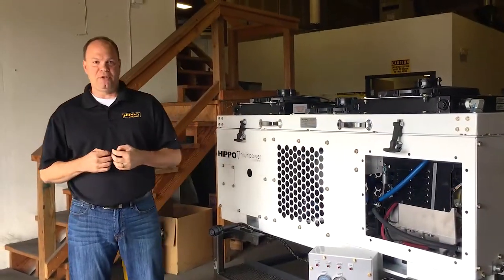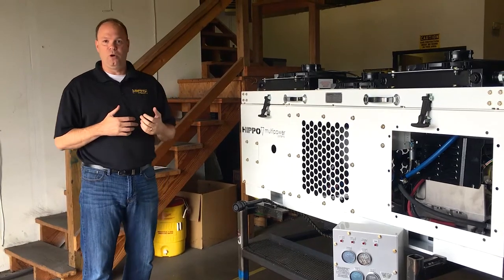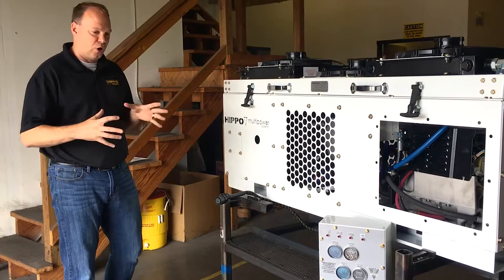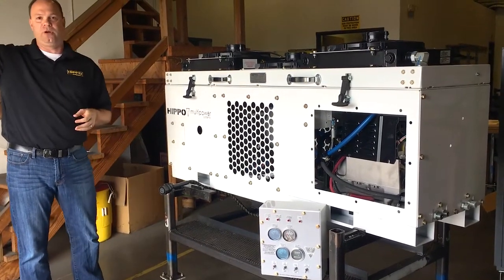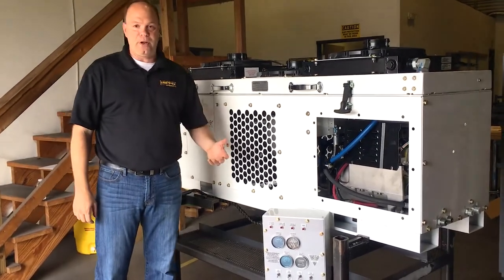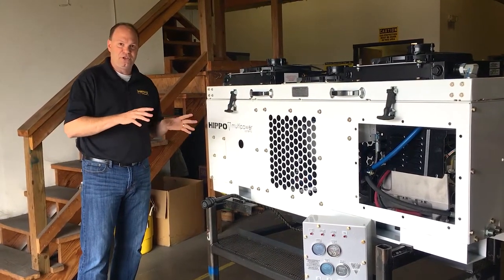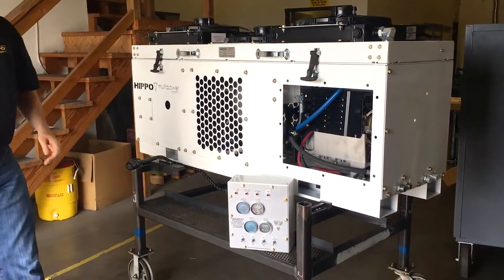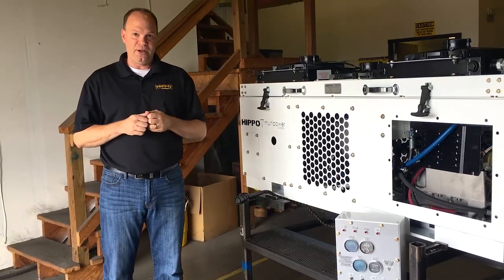HIPPO Multipower 30 Series P Model | Truck-Mounted Power Unit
HIPPO P-Models are driven by your truck engine, providing all the power you need with the smallest footprint available. We connect directly to your truck’s PTO to provide hydraulic, air, electric and welding power all in a single, compact unit. One engine to maintain reduces downtime and maximizes efficiency.

Our truck mounted units can be mounted curbside or streetside, giving you the ultimate flexibility to tackle any job. More power in less space and the ability to operate several functions simultaneously makes HIPPO the clear choice for mobile, multipower requirements.

Engine: PTO driven pumps
Hydraulic: (2) 10 gpm @ 2,000 psi
Air: 50 cfm @100 psi + 1 function, 100 cfm in isolation (other models available)
Electric: 5.2 kVA @ 120 vac
Welding: optional 240 amp DC